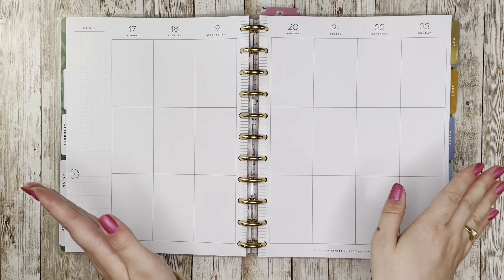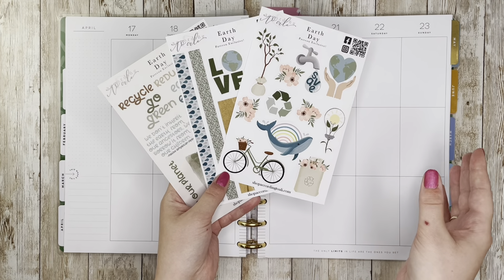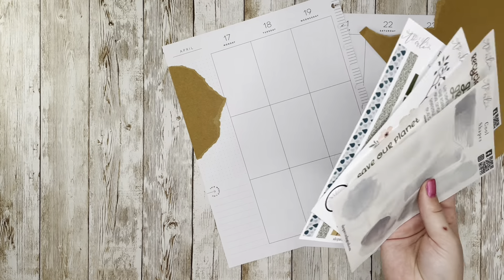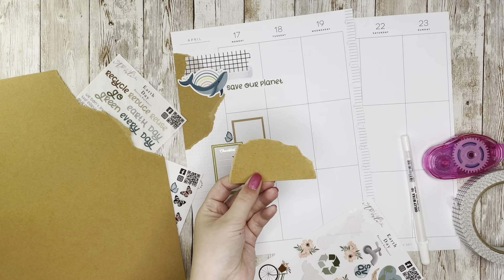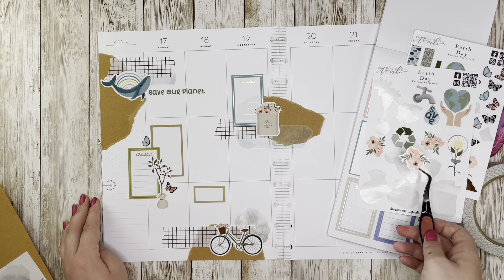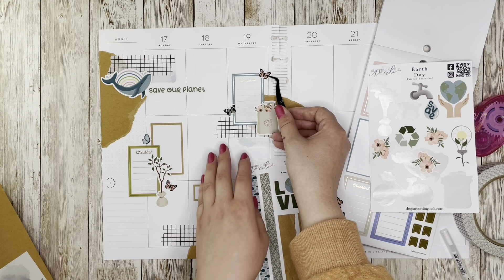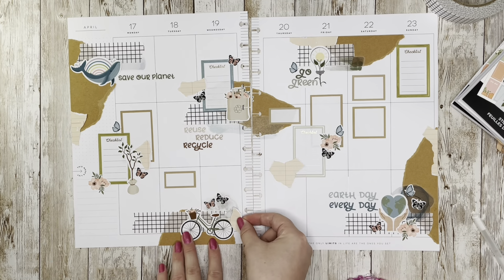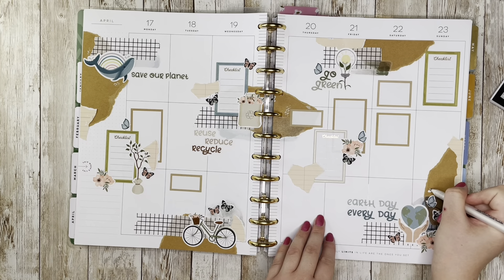PLAN WITH ME // EARTH DAY CATCH ALL SPREAD // ACCORDING TO ALI PATREON STICKERS // APRIL 17TH-23RD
According To Ali Pastel Shapes (Use code "KATELYN10" for 10% off at According to Ali)(Affiliate Link - I may earn a commission for purchases made using this link, this is at no cost to you)

Use “KATELYN10” for 10% off at According to Ali (Affiliate Link - I may earn a commission for purchases made using this link, this is at no cost to you)